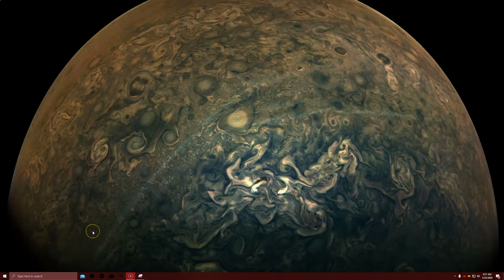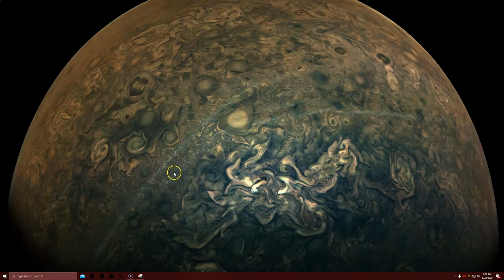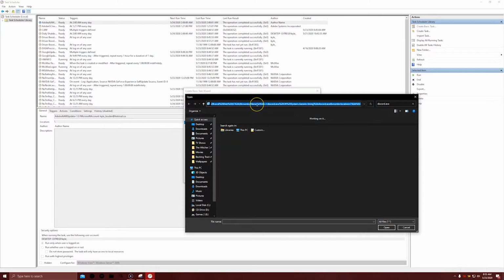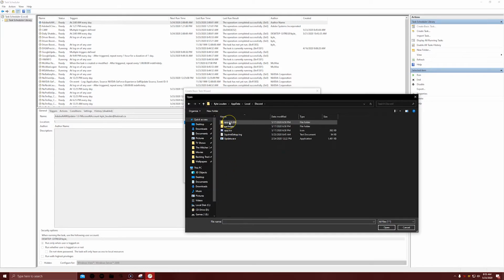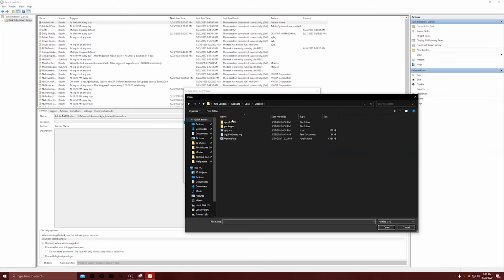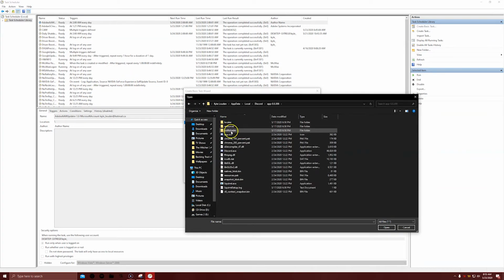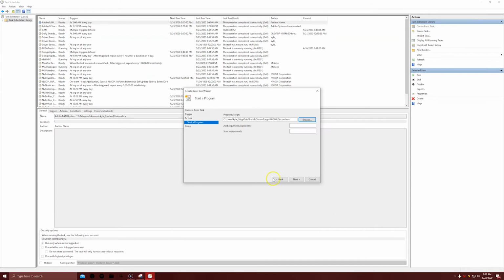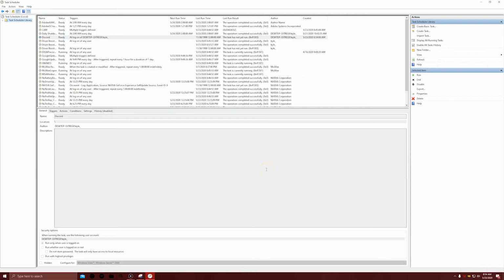Discord Not Starting With Windows, How To Fix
In this video I will show you a workaround I found for when Discord will not start with Windows despite having options set to do so. I have also tried clearing the folders from %APPDATA% and %LOCALAPPDATA% which did not work for me.